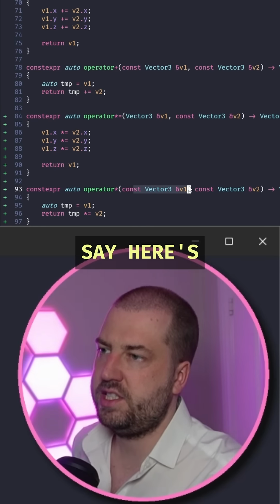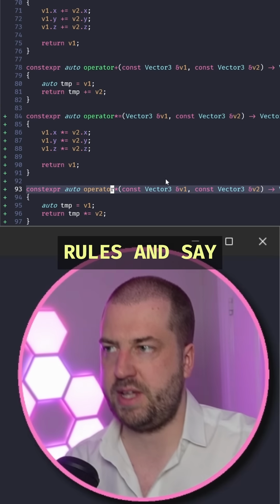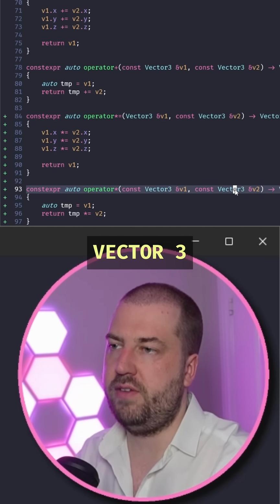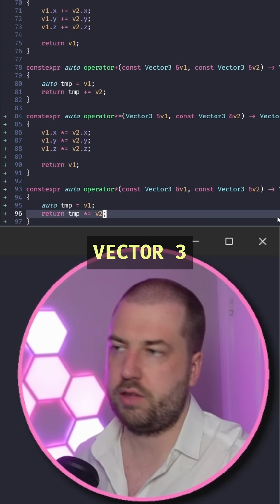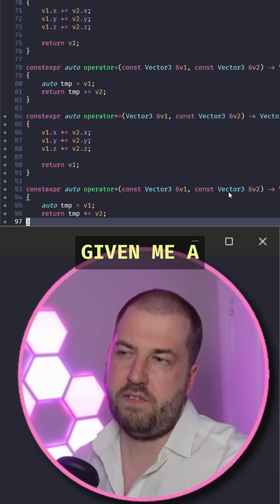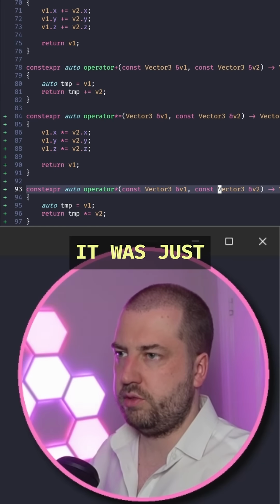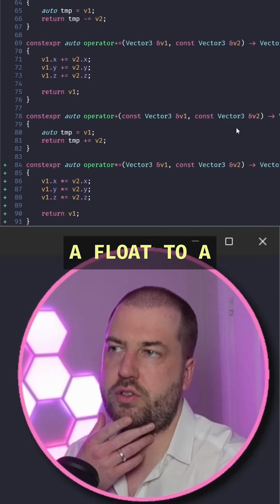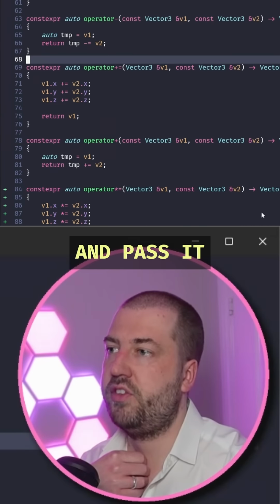C++ Operator Overloading